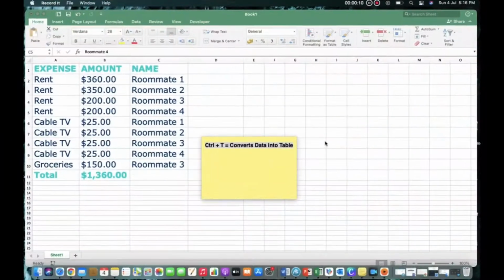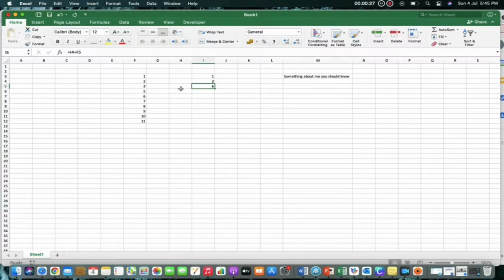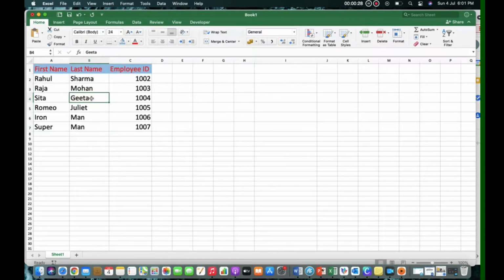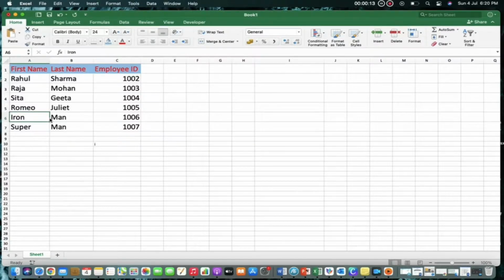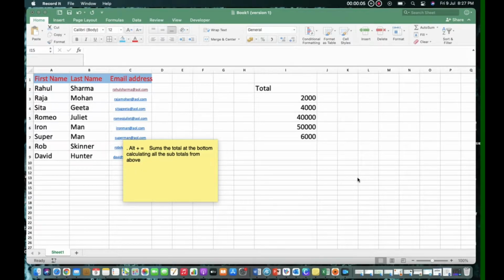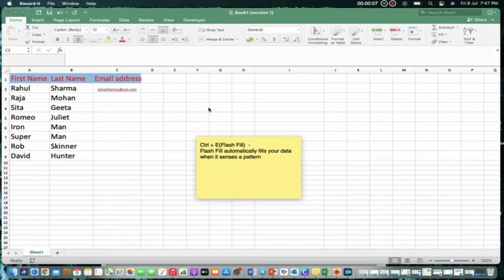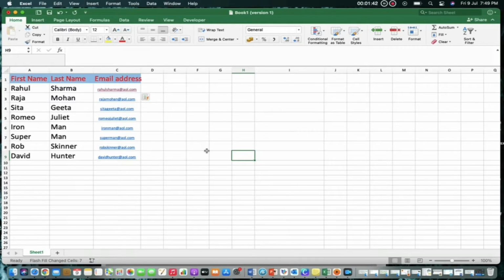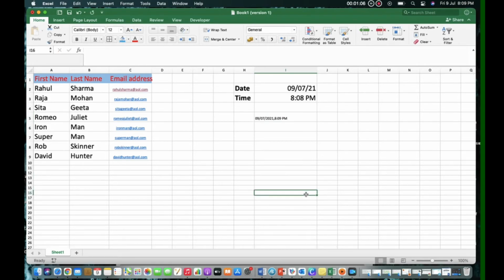Learn Top10 Excel Keyboard Shortcuts|Quick Excel Hacks| Excel Function|On Demand Excel Shortcut Keys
Welcome Back to Zacs Hub and this is your Host - Solomon Zaccheus.
Learn Top 10 Excel  Keyboard Shortcuts.
Make yourself pro and genius and reduce dependency on mouse and make the most of the keyboard and Shine like an Ace in Excel.
For MacBook users, I will be covering the excel keyboard  short-keys in another tutorial.

Please find the Scripted Text for the Top 10 Excel Keyboard Shortcuts.

1. Ctrl + T = Converts Data into Table
2.  Ctrl + D = To fill the entire column with the contents of the upper cell
3. Ctrl+Shift+L= Enable the Filter and Disable the filter
4. Ctrl + Shift +8= Select any cell in the data, it highlight every cell contain data
5. Ctrl + 1 = Allows to formal cell by opening format cell dialog box
6. Ctrl+Alt+V = Open the paste special Dialog Box
7. F2 = Allows you edit inside the cell
8. Alt + = Sign =  Sums the total at the bottom calculating all the sub totals from above
9.Ctrl + E(Flash Fill) = Flash Fill automatically fills your data when it senses a pattern
10. Time and Date Stamp :-
 For Date -         Ctrl+;
For time-           Ctrl + Shift+: It place the current date and time as per default date and time format.

Please do write and comment if you know of some more trick then share so I can create content and put it on the channel for people to learn.

 Do follow my link below of  Facebook  page for other areas of Interest.